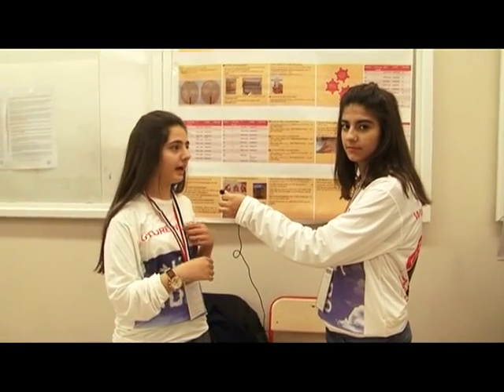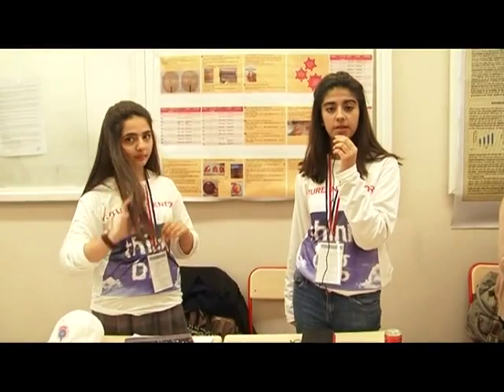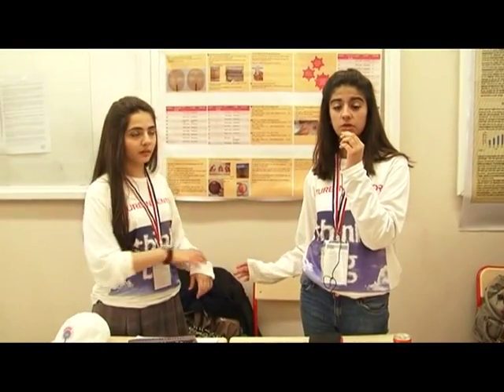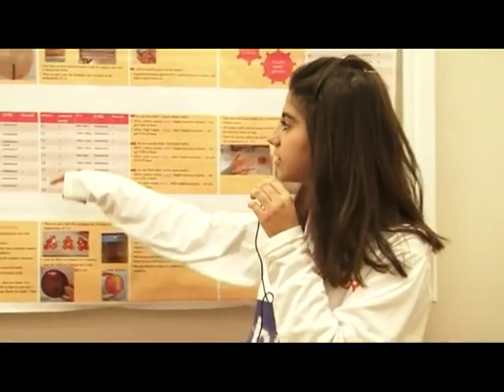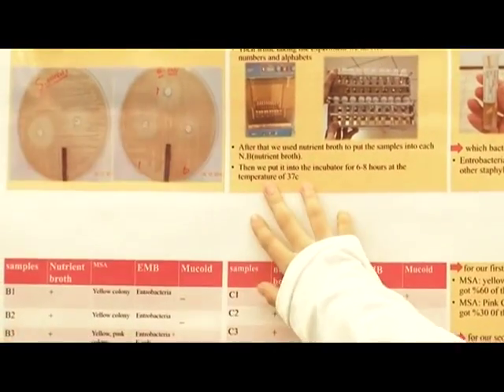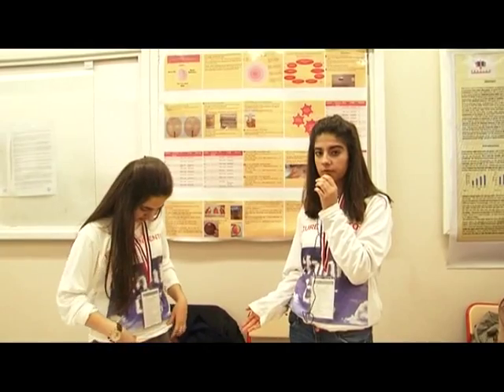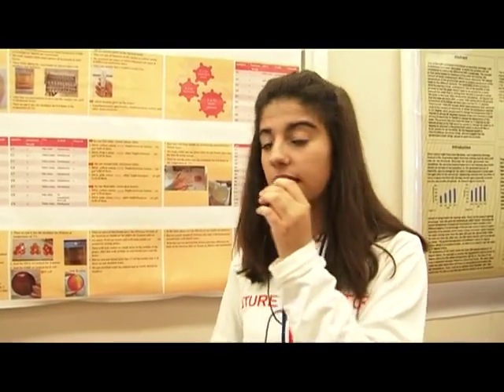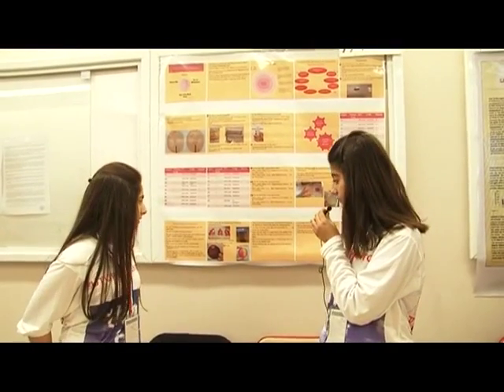Eco Friendly Cleaning